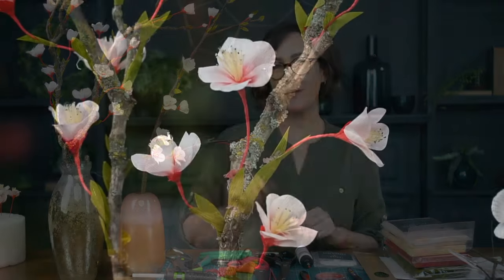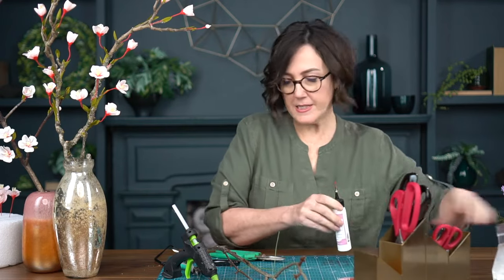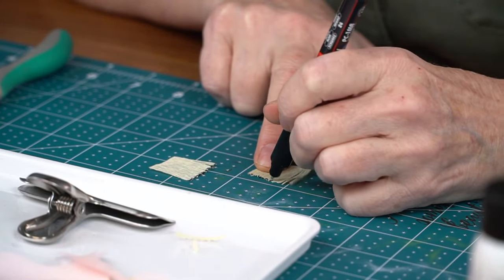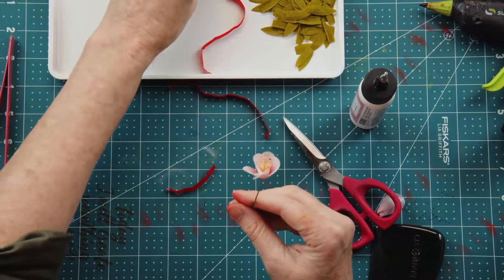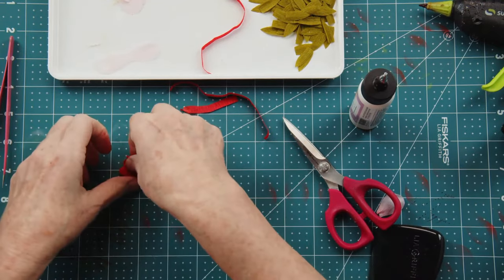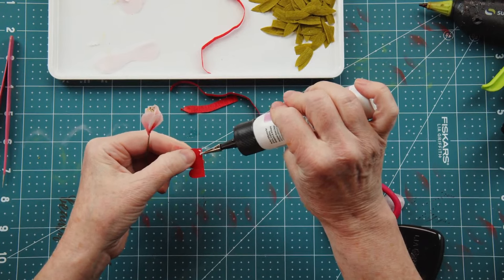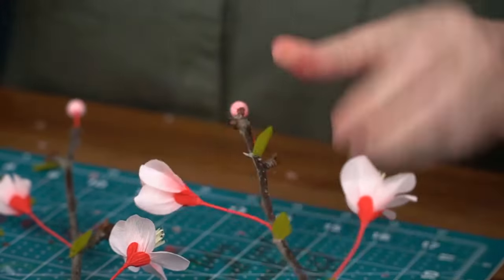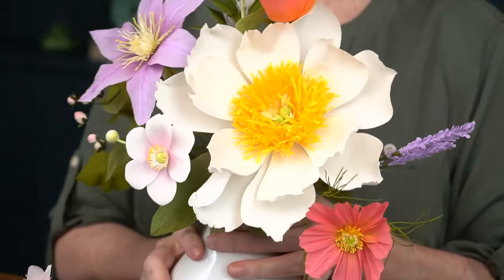How to Make a DIY Crepe Paper Quince Flower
Along with paper flowers and paper plants, I love making my own blooming branches to use as home decor. This crepe paper quince branch would look beautiful on an entry table, living room console, or dining room table. If you’d like, you can also add some other crepe paper flowers for a fuller arrangement.

0:00 Intro
2:40 Tools & Materials
7:00 Begin with Cutting Out Paper Pieces Using Template!
7:16 Start by Making Flower Centers
13:25 Color, Shape and Glue Petals on Flower Center
22:37 Cover Stem with Stem Wrap
27:47 Shape Petals for Final Bloom Look
29:20 Cut Down Branches and Stems to Desired Length
31:00 Begin Gluing Flower Blooms & Buds to Branch
35:20 Glue Leaves on Branch
41:05 Tips on Placing Finished Branch in Vase
41:54 Done!

Join us LIVE the 3rd Friday of Every Month!